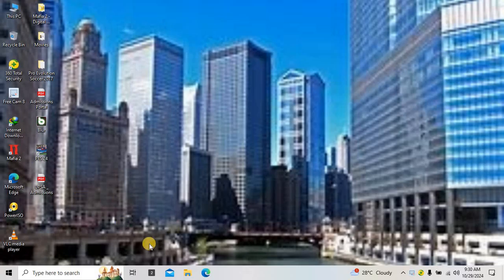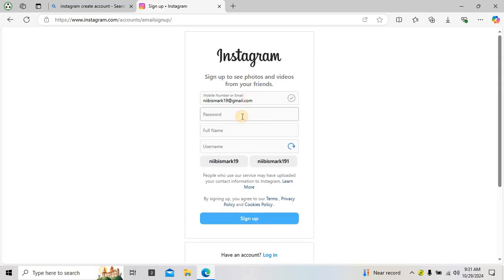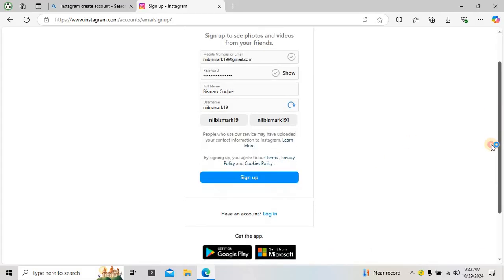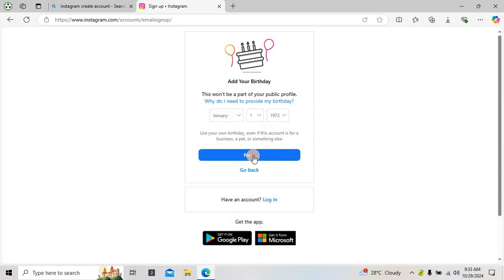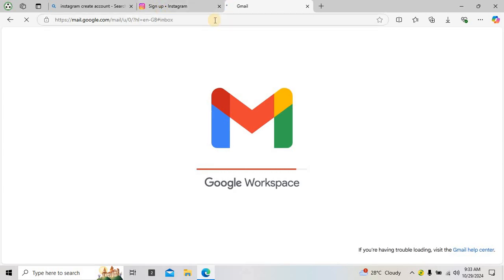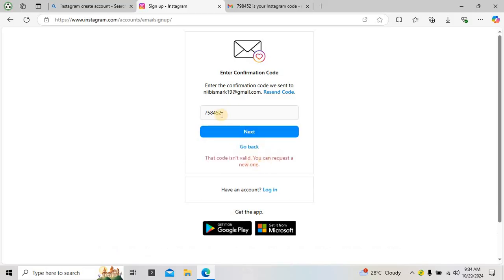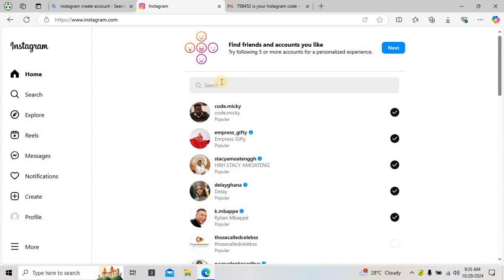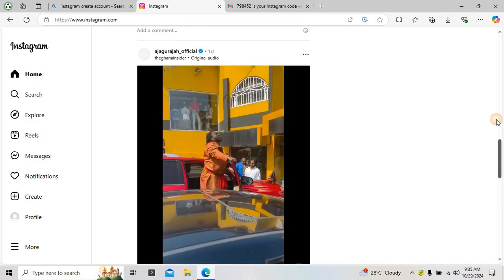How to create an easy instagram account-Tutorial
This will guide you to create an instagram account